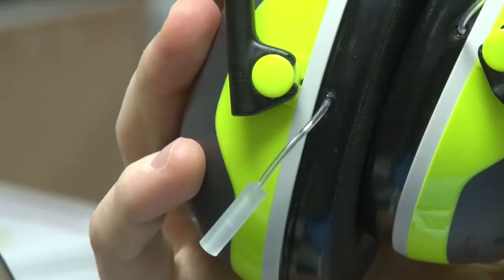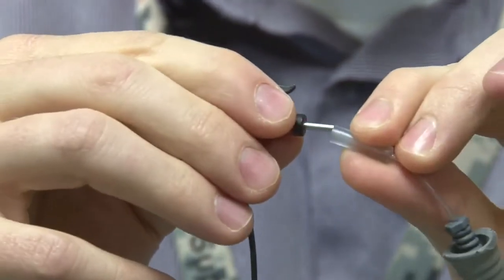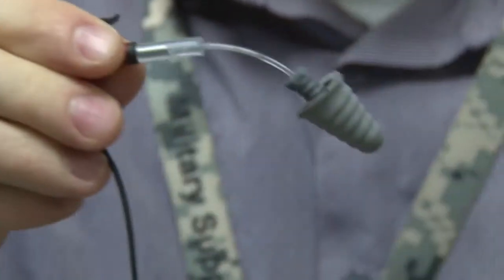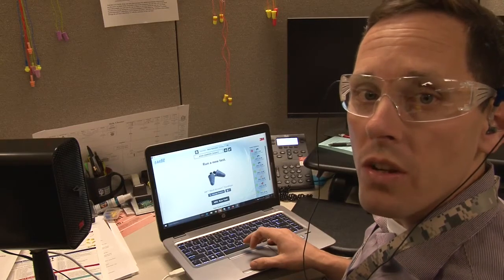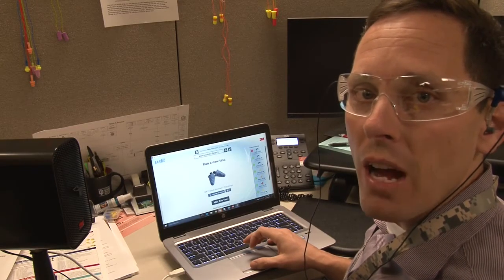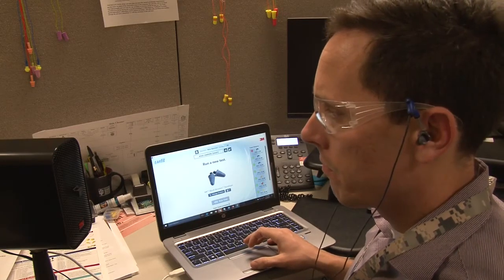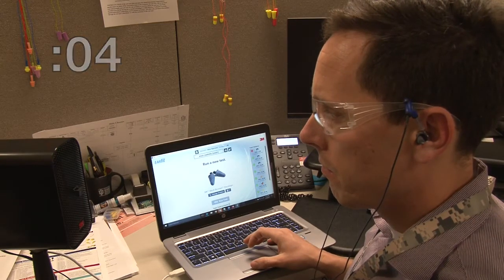Earplug of the Month - EARfit Validation System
This months earplug of the month features the EARfit Dual-Ear Validation System